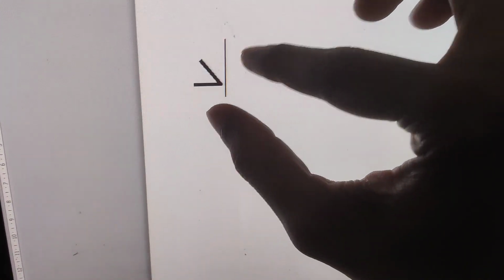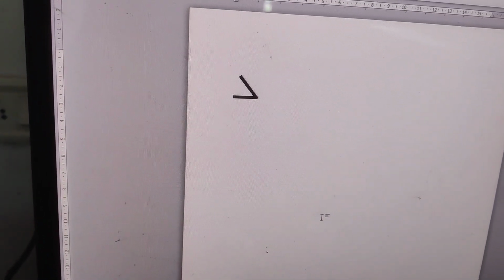how to type reversed angle symbol using keyboard shortcut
how to type reversed angle symbol using keyboard shortcut in windows computer